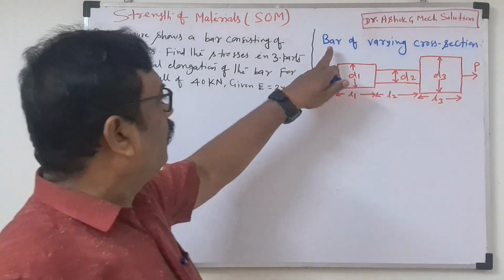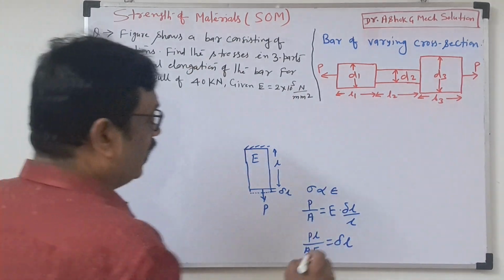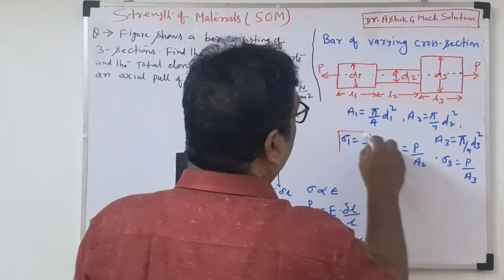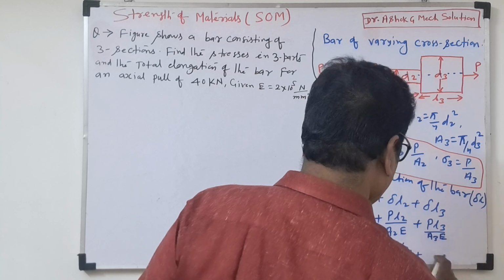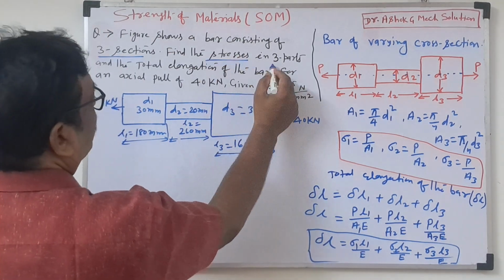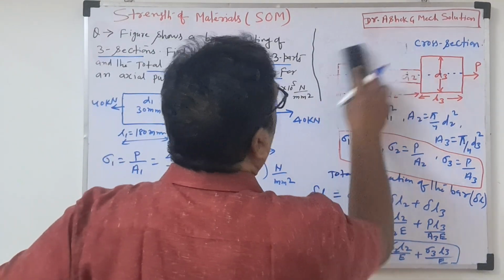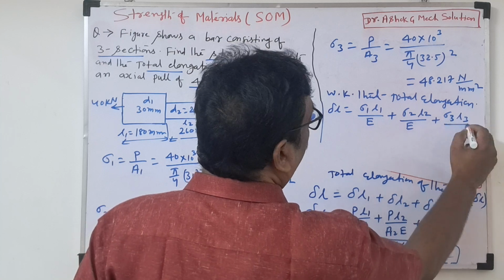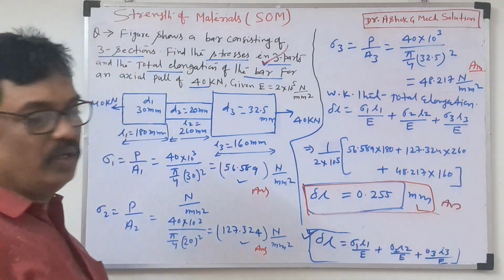Varying cross-section bar solutions | Strength of Materials | SOM | Gate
In this strength of materials subject video I discussed about theorem  and solutions for varying cross-section bar total elongation and stresses for individual section.
For basic Concept  and formula analysis I discussed previous  video, which link I given below. So watch those  video for batter understanding 👇👇

Unlock the power of diverse cross-sectional bar solutions in the realm of Strength of Materials! 🛠️ Explore innovative designs and structural optimizations with CrossSectionStrength. Elevate your understanding of materials engineering
ship

Varying cross-section bar analysis
Varying cross-section bar solutions
Varying cross-section bar stress analysis
For varying cross-section bar elongation
strength of materials stress
strength of materials gate questions solution

Dive deep into the world of Strength of Materials as we unravel the secrets behind varying cross-sectional bar solutions! Join me on YouTube for insightful discussions, practical demonstrations, and cutting-edge insights into materials engineering. 🔍🔧